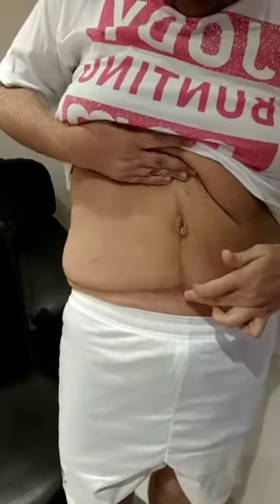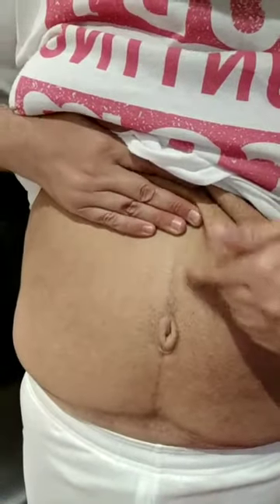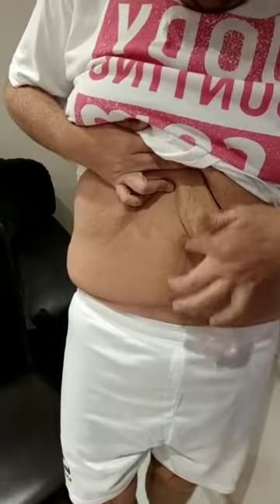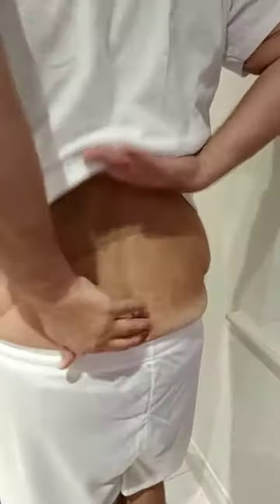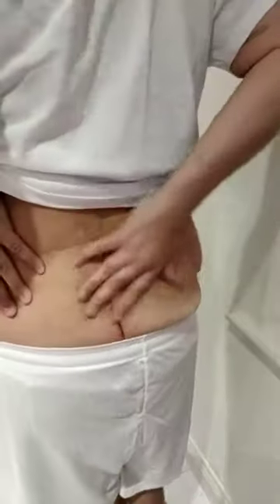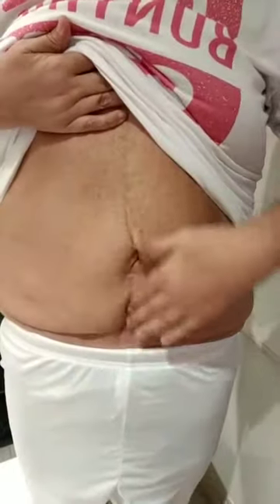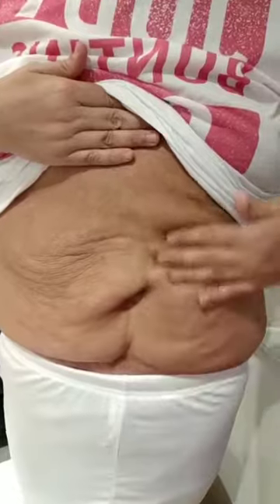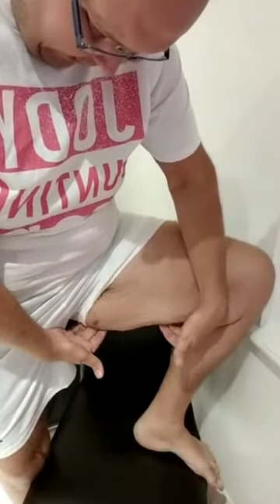Loose Skin After Weight Loss - How to Get Rid? Disadvantage of Tummy Tuck Surgery (Abdominoplasty)